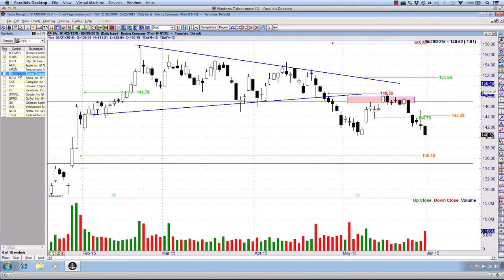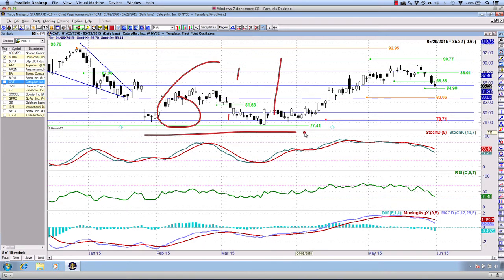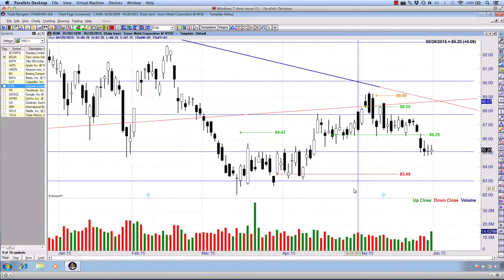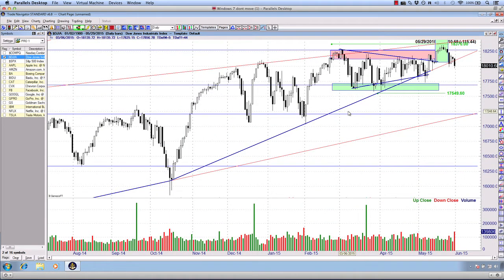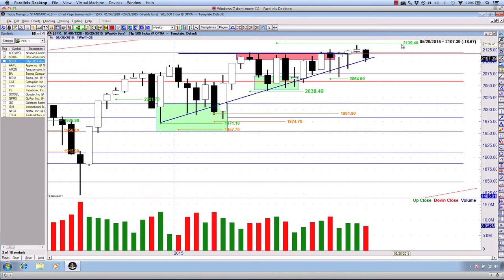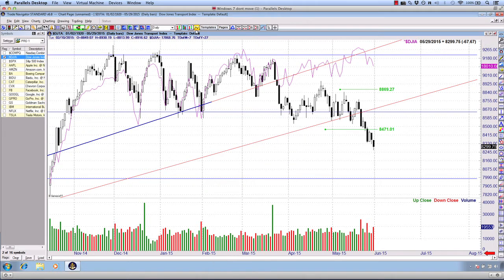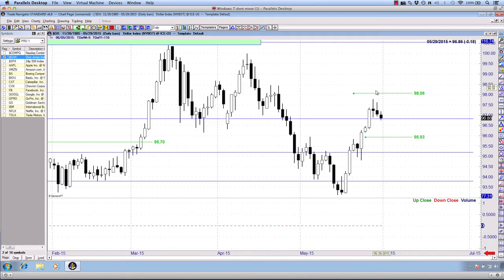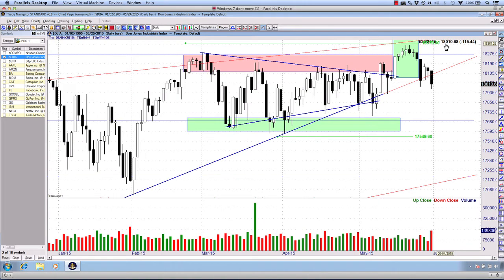Weekend Market Analysis & Pro Trades Update - Join Today!